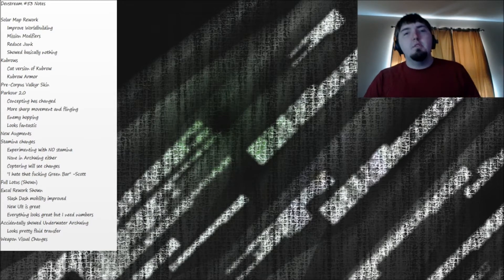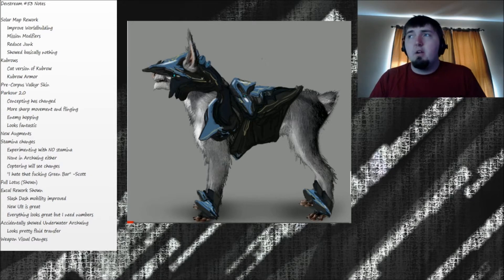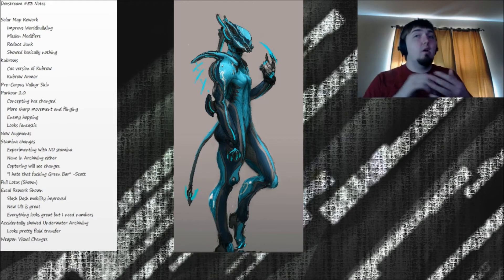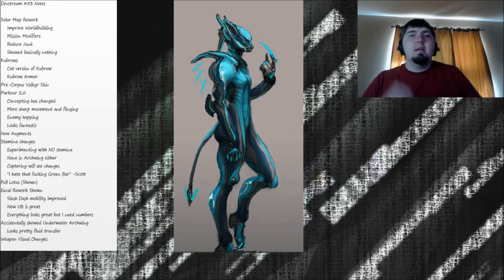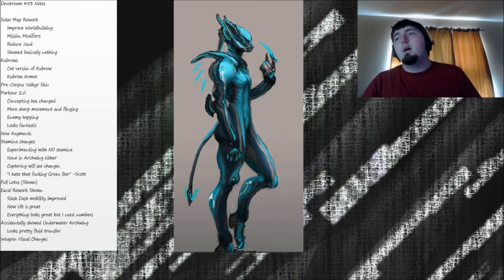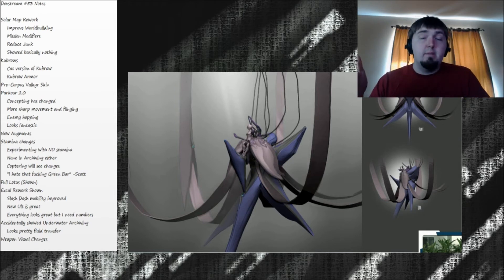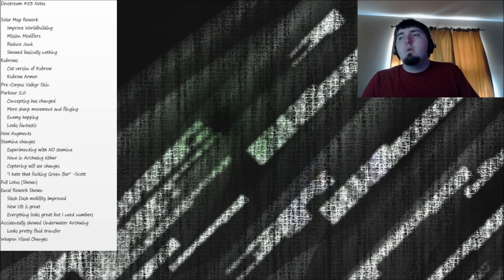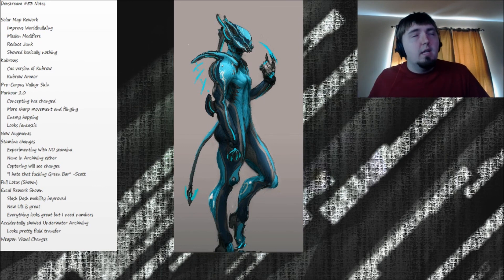Warframe Devstream 53: Breakdown and Thoughts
Devstream delayed a week but I'd say it was pretty worth it.